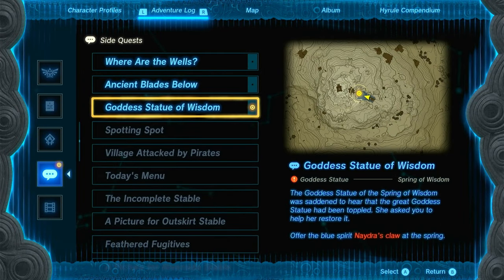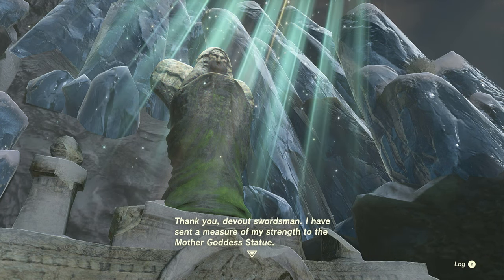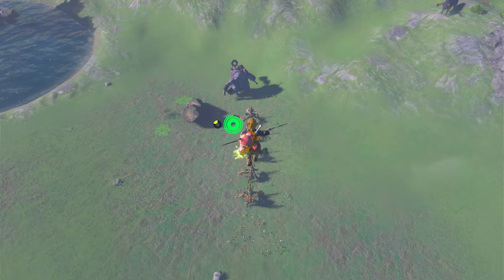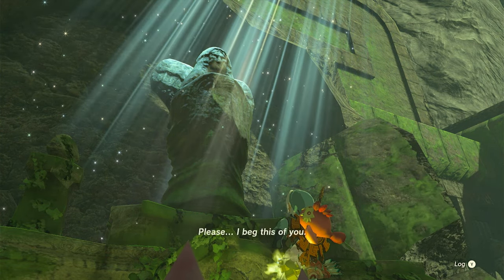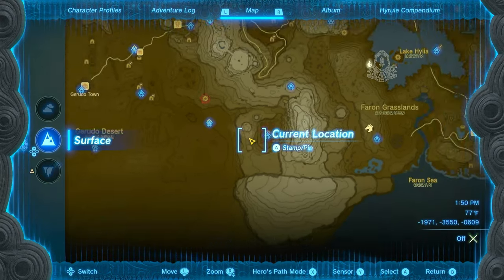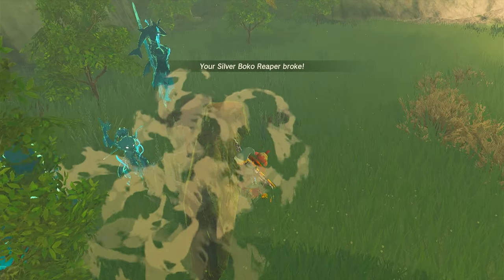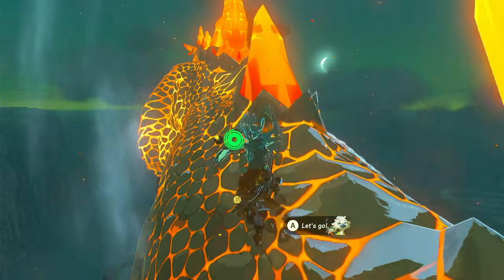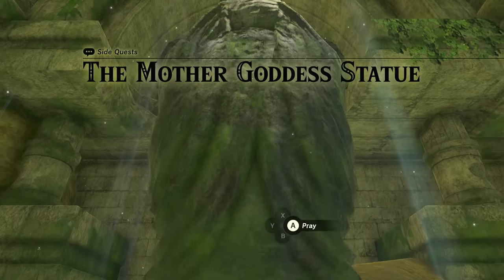The Springs of Power, Courage, and Wisdom | Let's Play Tears of The Kingdom #218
Time to grab some claws off of Naydra, Dinraal, and Farosh.

Hey! This is part 218 of a Legend of Zelda: Tears of The Kingdom Let’s Play, for the full Let’s Play Tears of The Kingdom playlist, look below:

🔴Watch the full Tears of The Kingdom let's play series here: let’s play the legend of Zelda: tears of the Kingdom

🟠Your contributions ensure future content, and you get insights into the channel's direction, conversation, and more!

🟣 live streams on Twitch! Sometimes!

⚫️Threads is Twitter for people who don't like Elon Musk
⚫️I don't like Elon Musk

🟤Instagram, one for gaming and one for images from my daily life!

🔵I tweet. Almost never. Follow if you want!

🟢Have a question/comment but want to remain anonymous? Check out the form below, your question/comment could be featured in a video!

It’s time to play tears of the Kingdom! If you’re looking for tears of the Kingdom gameplay, from the tears of the Kingdom beginning to the tears of the Kingdom ending - I’ll have it for you. Join me as we experience the tears of the Kingdom full game, complete with tears of the Kingdom leaks, tears of the Kingdom footage, tears of the Kingdom story, tears or the Kingdom reaction, tears of the Kingdom characters, tears of the Kingdom music and so much more.

From the wiki: “The Legend of Zelda: Tears of the Kingdom[b] is a 2023 action-adventure game developed and published by Nintendo for the Nintendo Switch. A sequel to The Legend of Zelda: Breath of the Wild (2017), Tears of the Kingdom retains many aspects of its predecessor, including the open world environment of Hyrule, which has been expanded to allow for more vertical exploration. Link, the protagonist of Tears of the Kingdom, is joined by Zelda and is opposed by a malevolent force that seeks to destroy Hyrule.”

Zelda walkthrough, totk walkthrough, tears of the kingdom walkthroughn